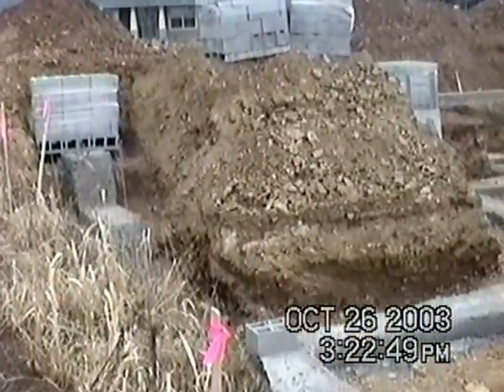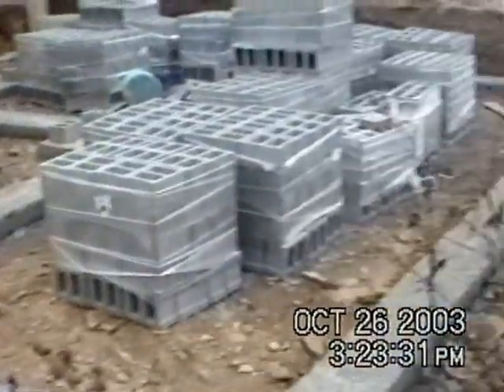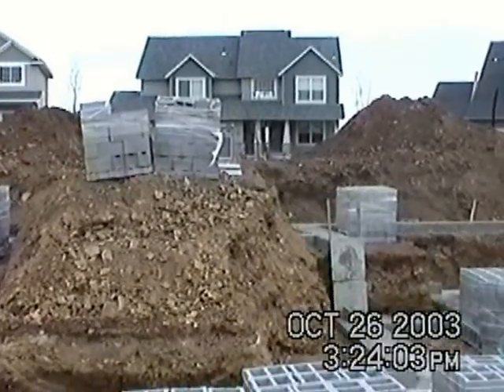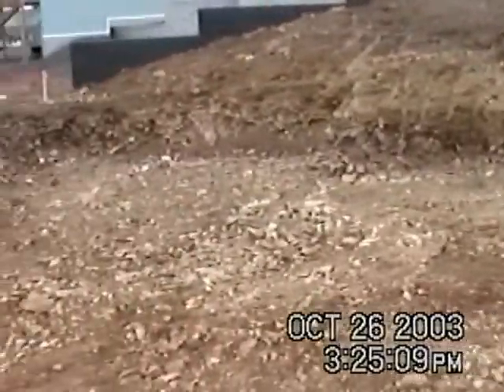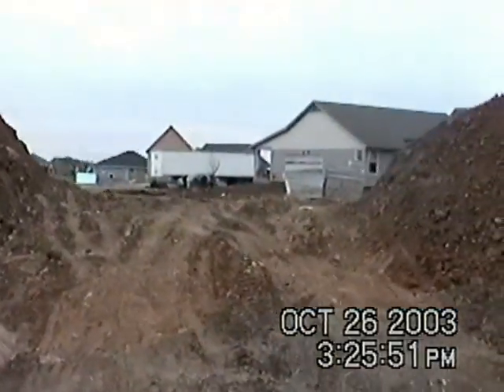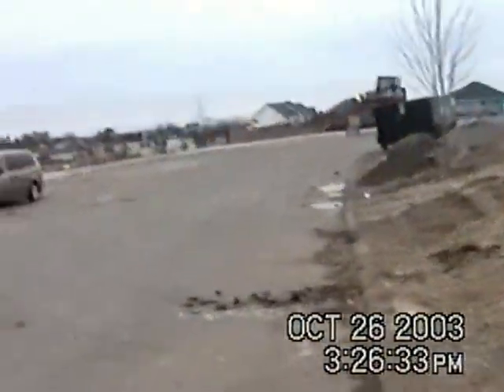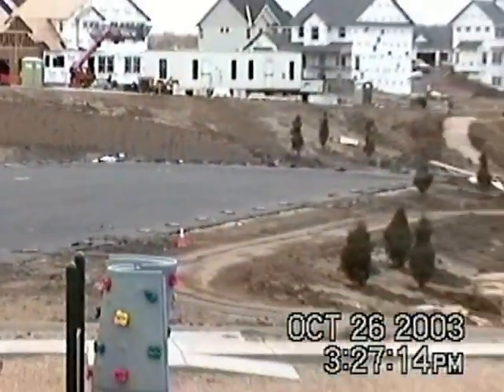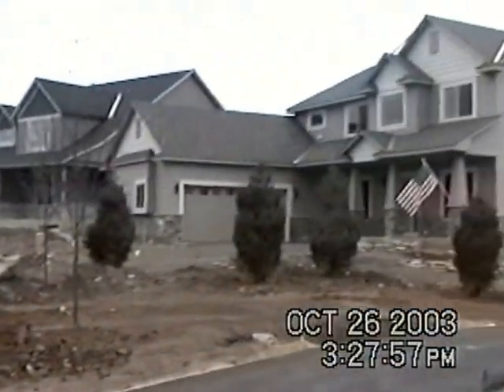20031026 Our new house -- foundation footings